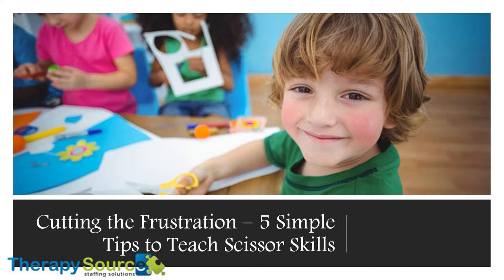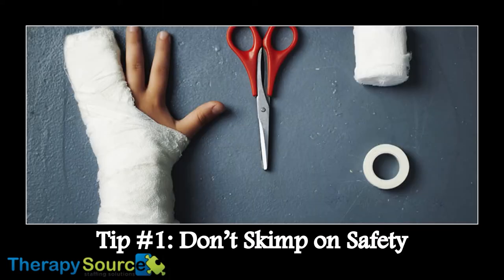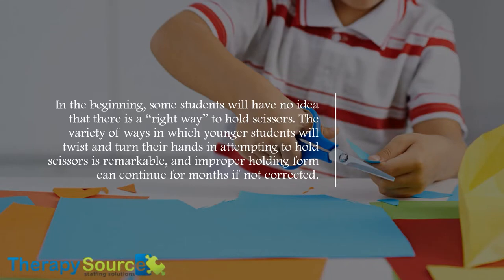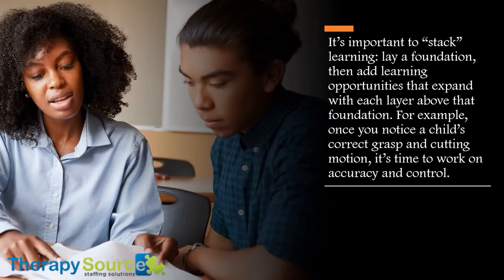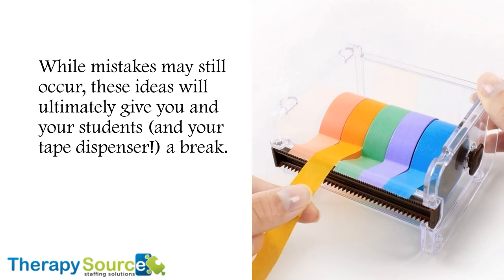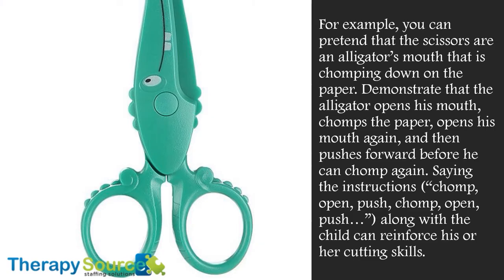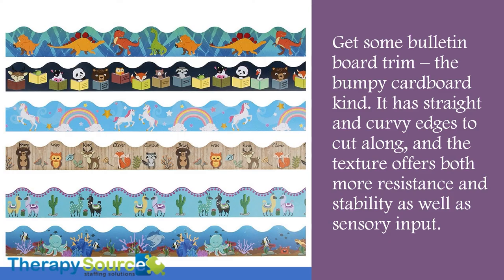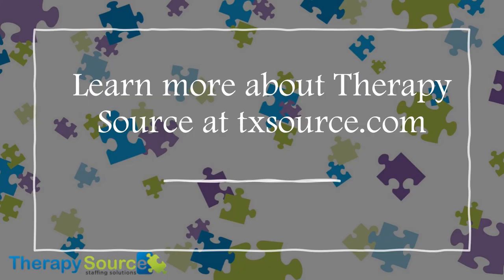Cutting the Frustration – 5 Simple Tips to Teach Scissor Skills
Check out these five tips and tricks to help ease the frustration that can occur when teaching little ones scissors skills.